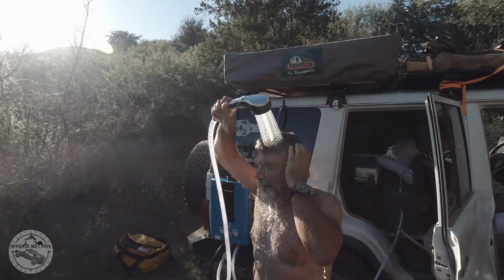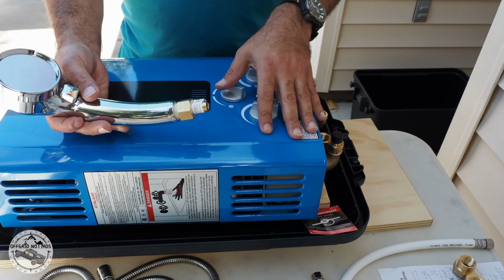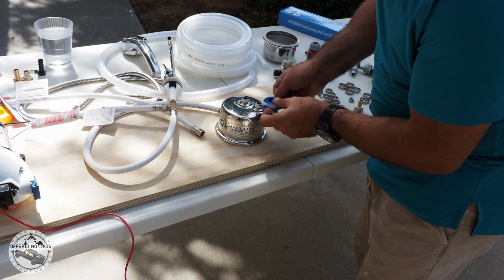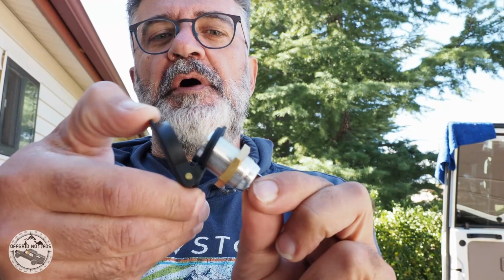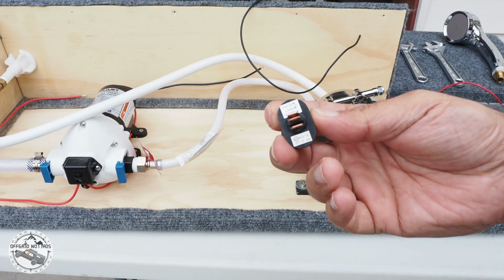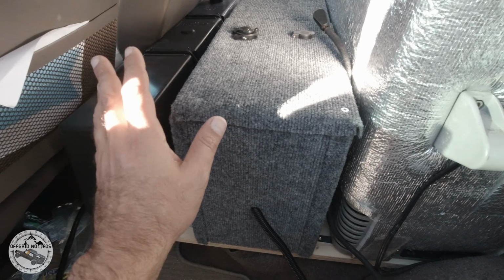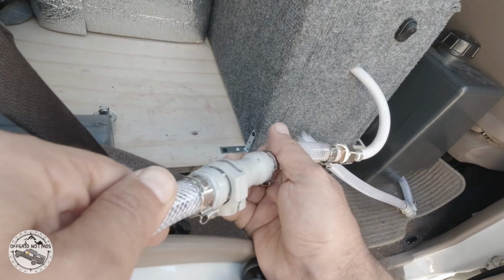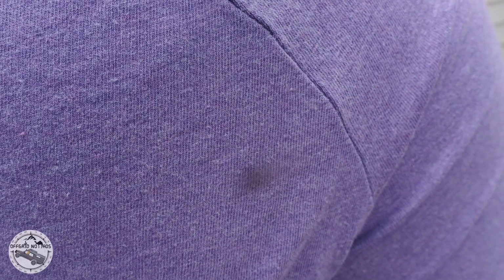Outdoor Camping Overlanding Hot Shower Portable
I built a complete kit for a Portable Hot Water, Shower system for camping, overlanding or outdoor use using a 12 volt water pump - I used a 13 Gallon water tank, a water filter, a water pump, a fuse box and the Tankless Water heater from GasLand.

I used a standard 12 volt water pump
1/2 Inch connections, hoses, elbows.

Gasoline only stickers on the Land Cruiser